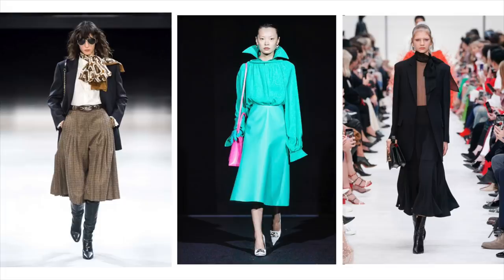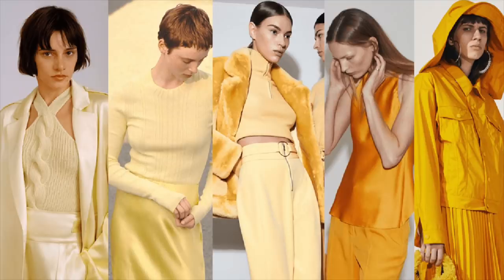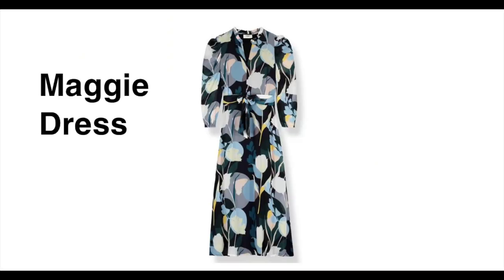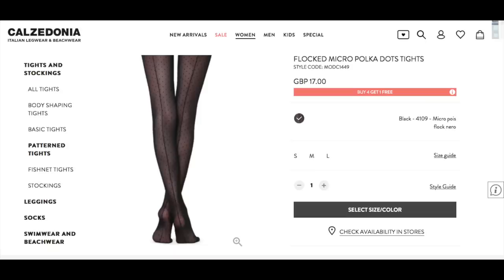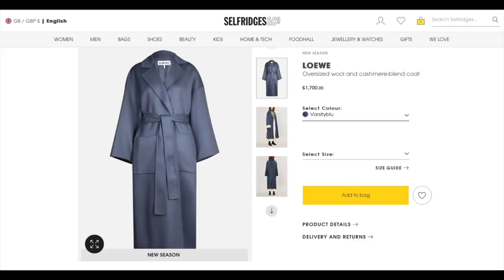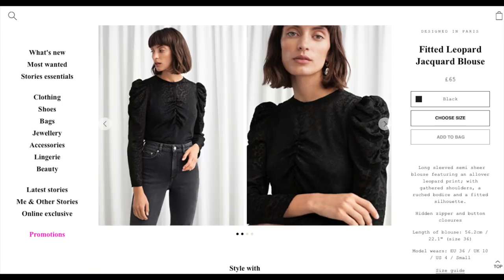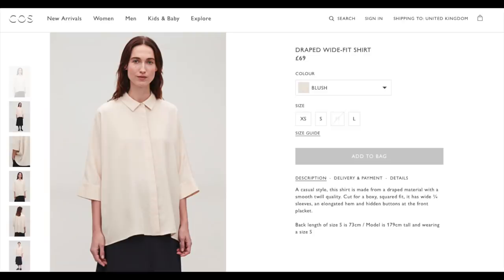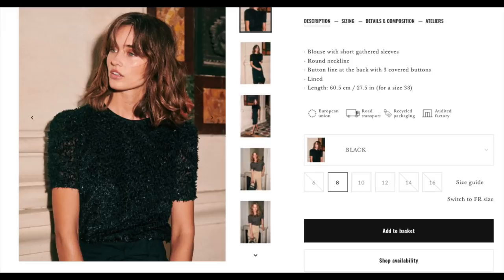Key Fashion Trends Autumn (Fall) | How To Style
Key fashion trends this Autumn (fall) 2019 and how to style them. All the most wearable trends from the Catwalk to High Street and how to incorporate them into your own capsule wardrobe this Autumn.

If you liked this video it would be lovely if you could give it a thumbs up and if you're new here it'd be great if you'd like to subscribe too:) Thanks so much for watching x

Not quite floral but on the same train of thought and I love it anyhow!

This is the one I've been thinking of buying. I'd love to know your opinion?
Very similar to what I'm looking for at a fraction of the price!

This would be my favourite, wearable way to create the look

50 Shade of beige- The fashion trend that's not going anywhere!